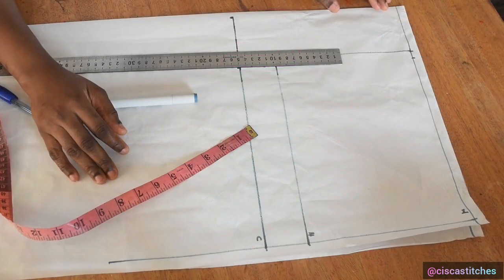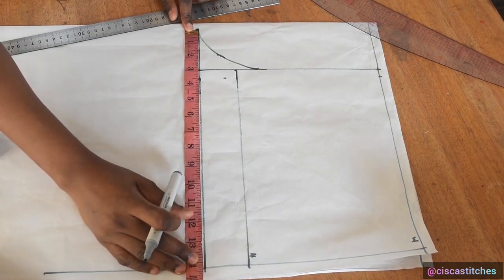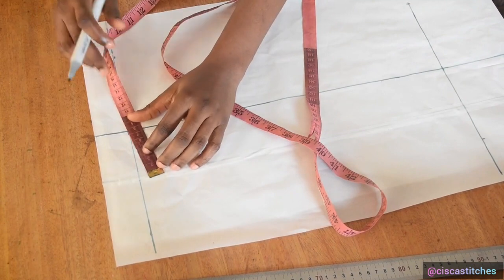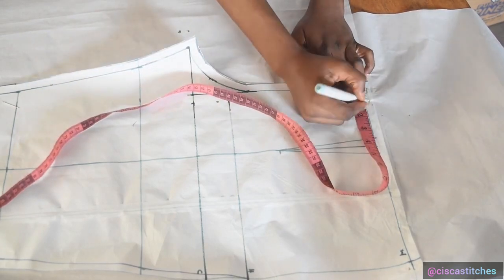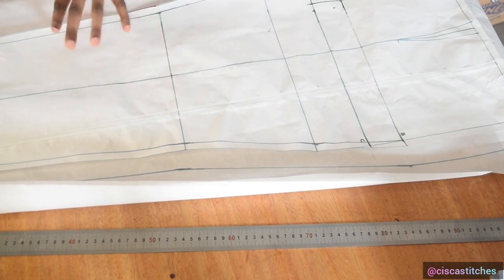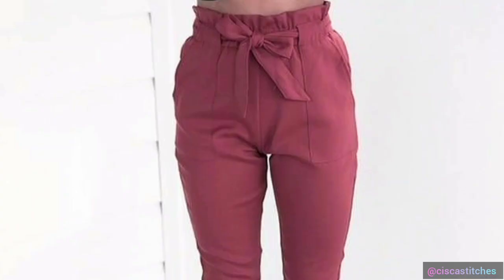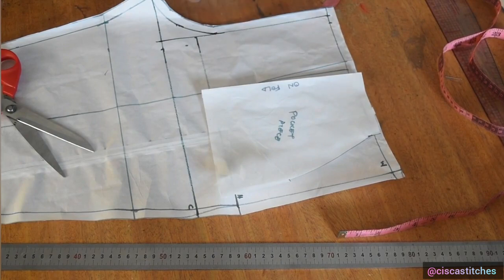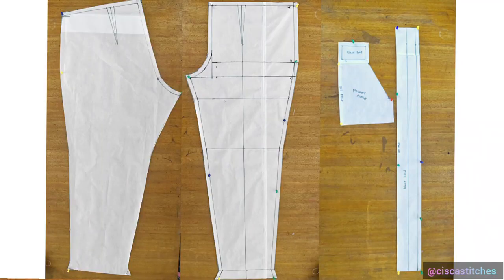PAPER BAG PANTS PATTERN